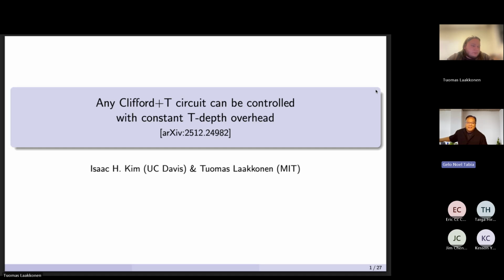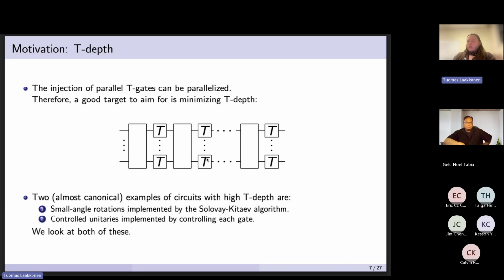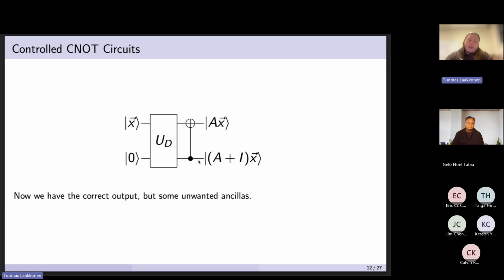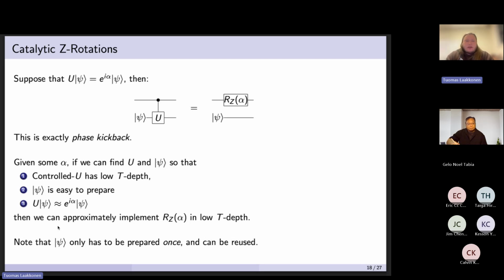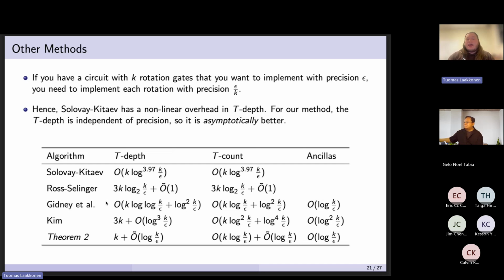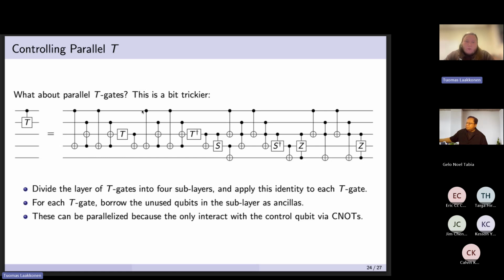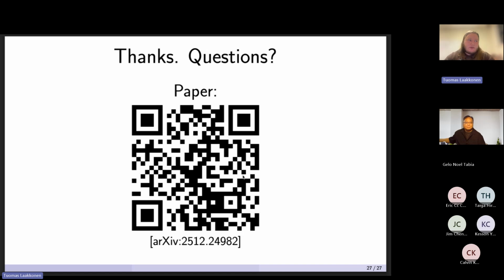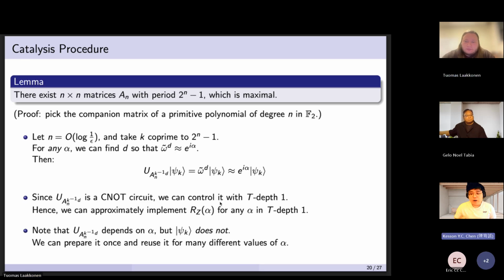Any Clifford+T circuit can be controlled with constant T depth overhead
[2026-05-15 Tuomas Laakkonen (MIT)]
Since an n-qubit circuit consisting of CNOT gates can have up to \Omega(n^2/\log{n}) CNOT gates, it is natural to expect that \Omega(n^2/\log{n}) Toffoli gates are needed to apply a controlled version of such a circuit. We show that the Toffoli count can be reduced to at most n. The Toffoli depth can also be reduced to O(1), at the cost of 2n Toffoli gates, even without using any ancilla or measurement. In fact, using a measurement-based uncomputation, the Toffoli depth can be further reduced to 1. From this, we give two corollaries: any controlled Clifford circuit can be implemented with O(1) T-depth, and any Clifford+T circuit with T-depth D can be controlled with T-depth O(D), even without ancillas. As an application, we show how to catalyze a rotation by any angle up to precision \epsilon in T-depth exactly 1 using a universal \lceil\log_2(8/\epsilon)\rceil-qubit catalyst state.